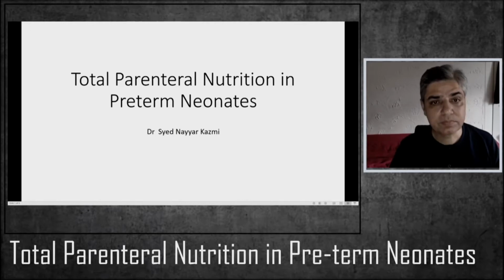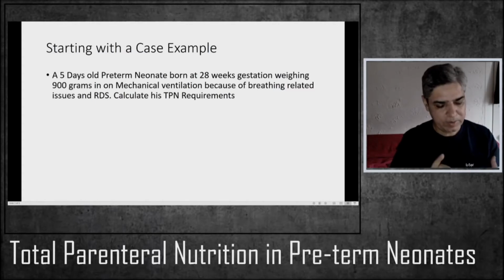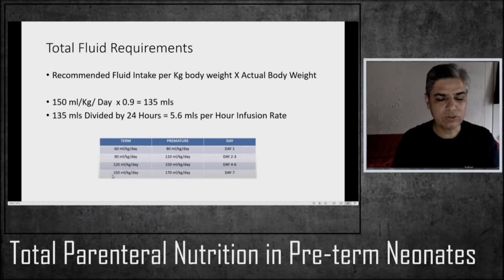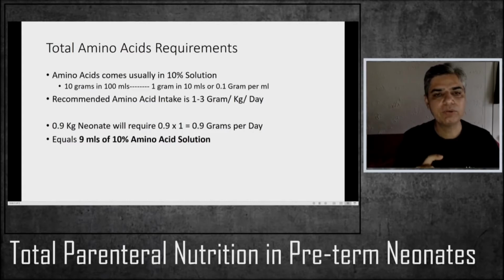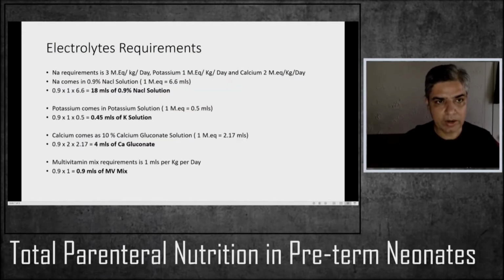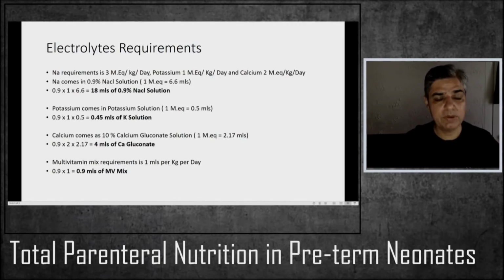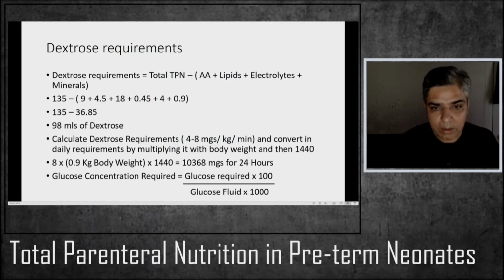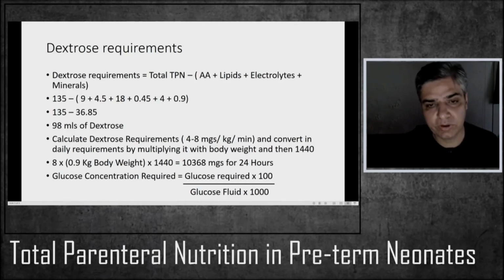Total Parenteral Nutrition in Neonates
At time stamp 16:00 the sodium formula should be read as 0.9 x 3 x 6.6 instead of 0.9 x 1 x 6.6, please